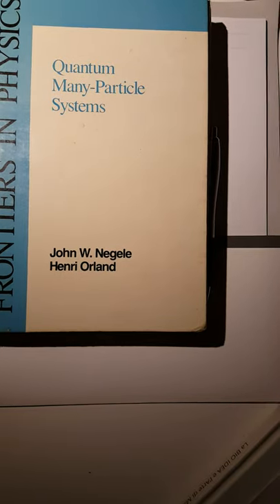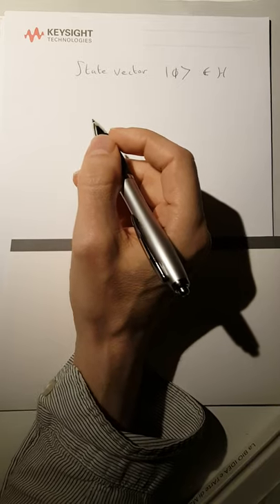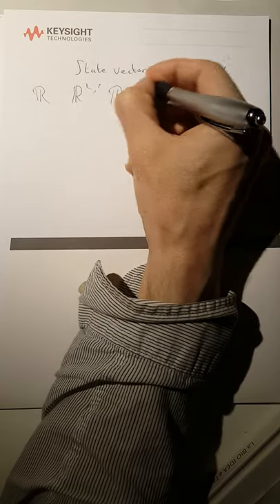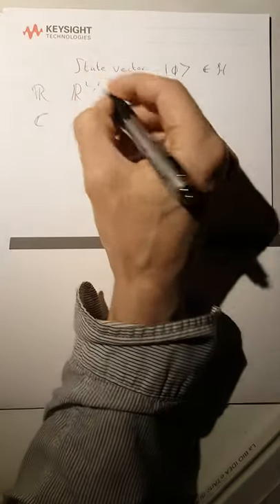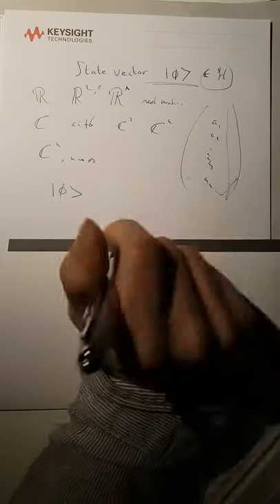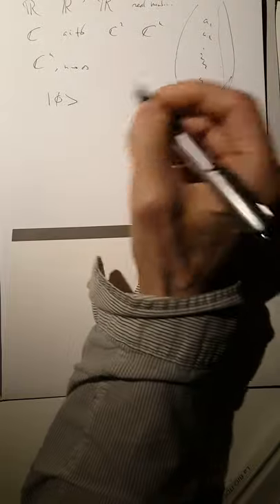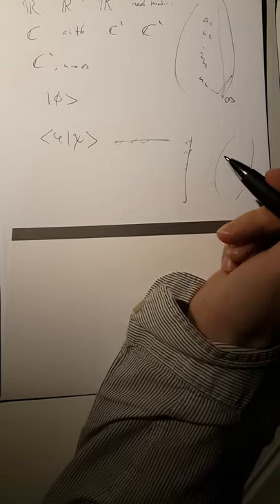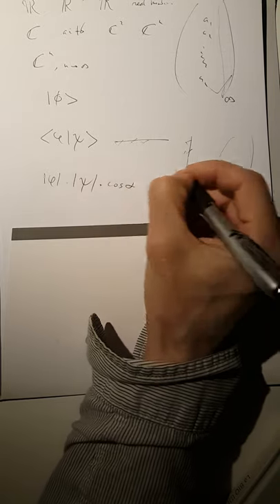SIngle particle quantum vector starting considerations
Test of my audio recording technique, in the form of a small 5 min lecture leading up to understanding normalized state vector space in some subsequent video

Oh, video stopped a little before the end of the audio.